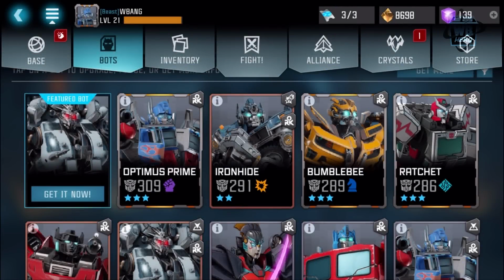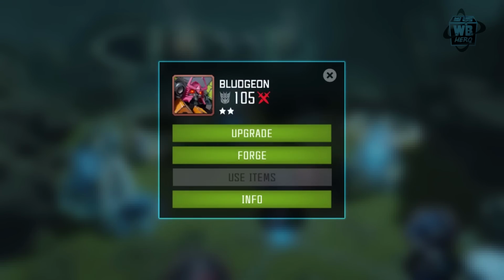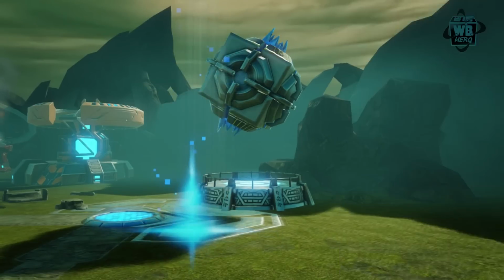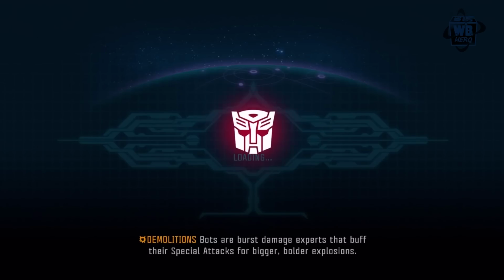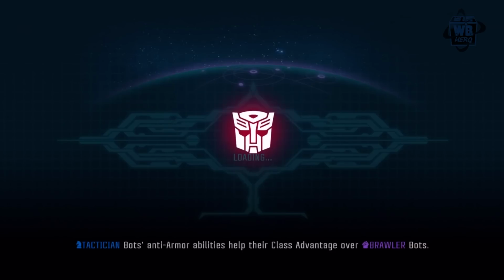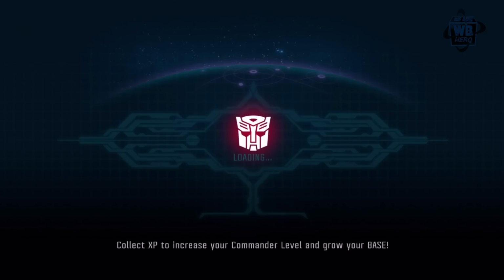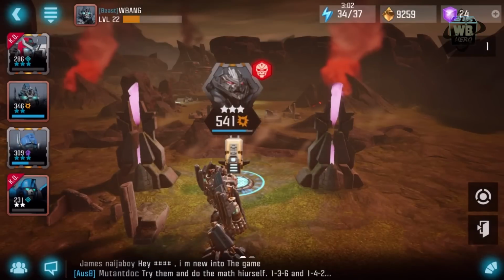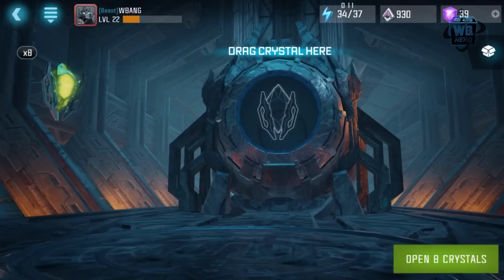Iron Hide VS MEGATRON Boss Battle Act 1 Gameplay Part 7 | Transformers: Forged to Fight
Calling all Autobots and Decepticons!

Join Optimus Prime, Megatron, and your favorite Transformers characters in the exciting new action-fighting RPG that brings the heroic storytelling and spectacular robot-vehicle action from 30 years of Transformers history to your mobile device!

Master responsive touch controls in intense one-on-one combat, form mighty alliances and battle against others in a beautiful world of stunning 3D graphics and epic scale. With heroic characters under your command, become the ultimate Transformers leader, and battle for supremacy in a world that is “More Than Meets the Eye.”

FEATURES:
● Collect and control iconic robots from the entire Transformers universe, including the animated TV series, toys, comics and blockbuster films
● Battle other players in intense, 1v1 combat with ranged fire, destructible terrain, huge 3D arenas and devastating robot-vehicle attacks
● Experience an epic world rendered in stunning 3D graphics
● Discover an all-new, original Transformers story with classic heroes and villains
● Create a gauntlet of robots and defenses to protect your base from other players
● Set away teams and launch raids on enemy bases for loot and rewards
● Team up with your friends, forge alliances and battle other players in global events

Roll Out!